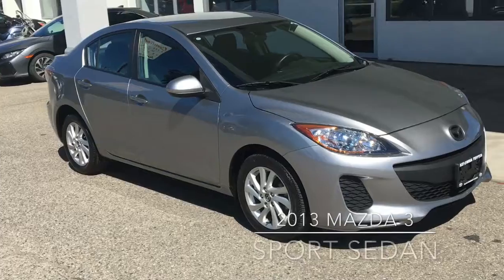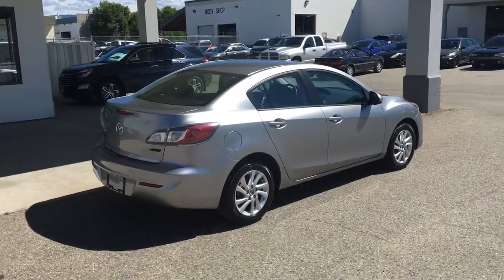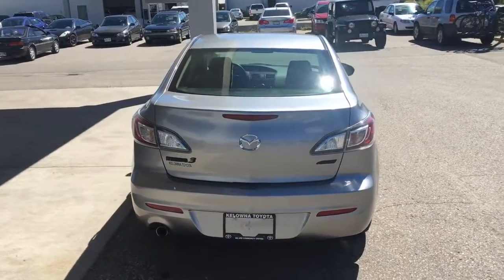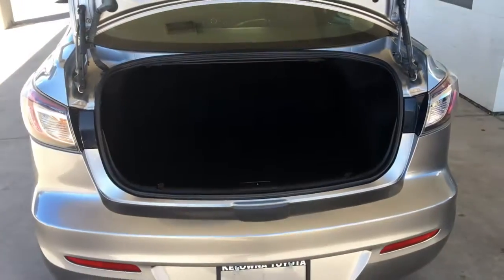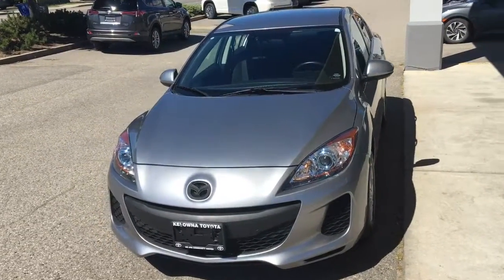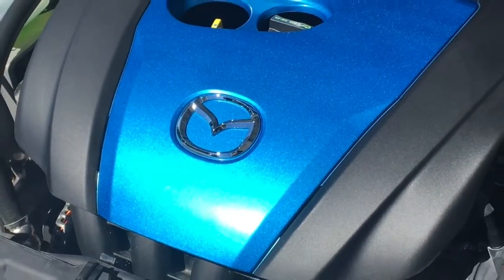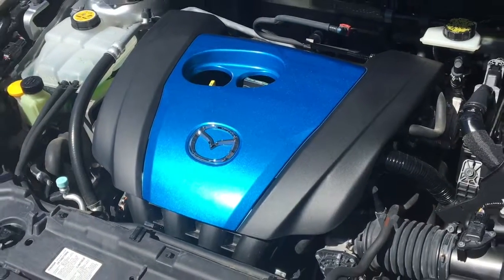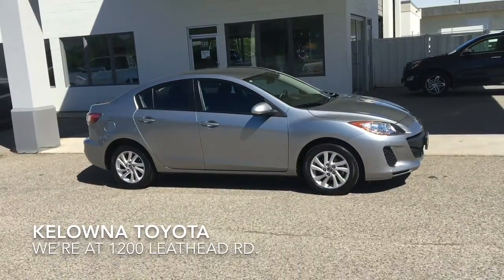2013 Mazda 3 Sedan 7TA0656B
Super clean, well cared for local sedan that shows like new! With Air Conditioning, Cruise Control, Heated Seats, Power Windows and Locks, Tilt Steering and an AM/FM/CD Audio System with Bluetooth. This great looking Mazda 3 rides on 16 inch Alloy Wheels and is powered by a 2.0 Litre 4 Cylinder Engine with an Automatic Transmission and Front Wheel Drive. If you're in market for sporty compact sedan you'll love this Mazda 3. Call today or stop by for a test drive we're at 1200 Leathead Road in Kelowna.